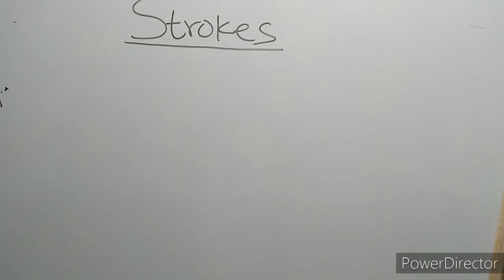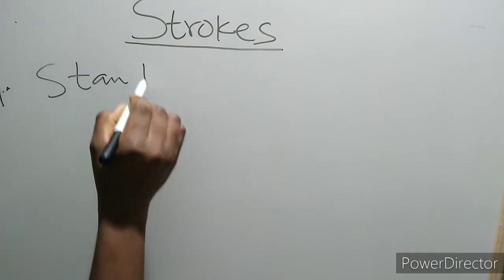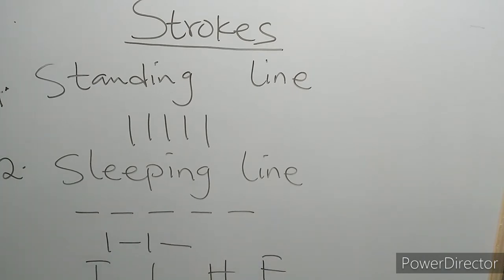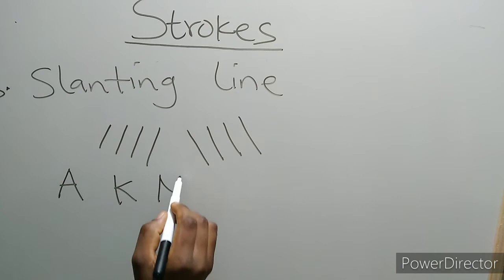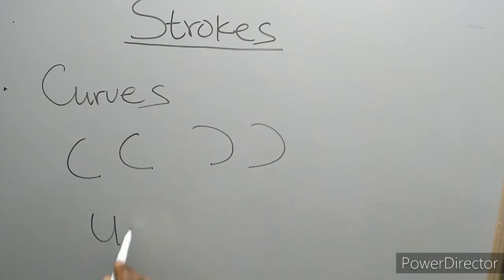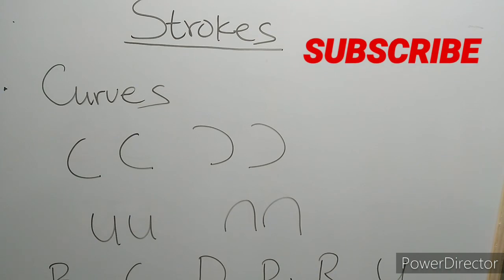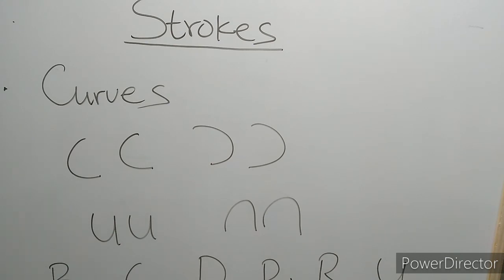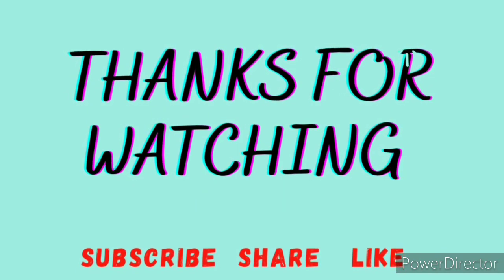Standing line|| Sleeping line|| Curves|| pattern writing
standing line ll sleeping line ll curves ll Strokes